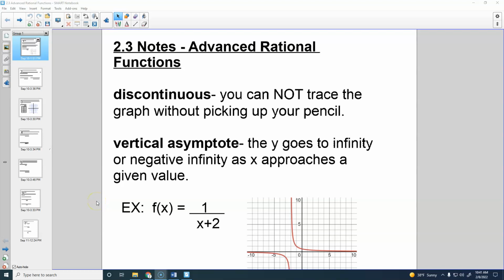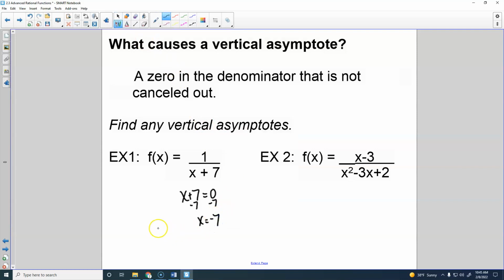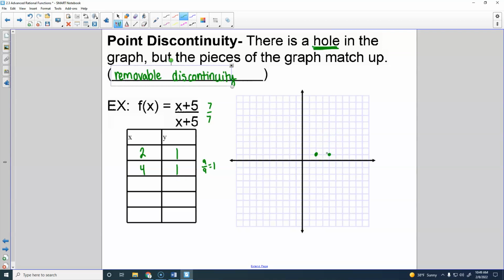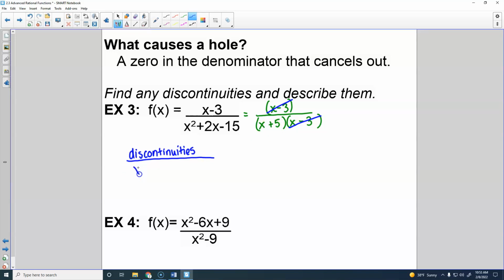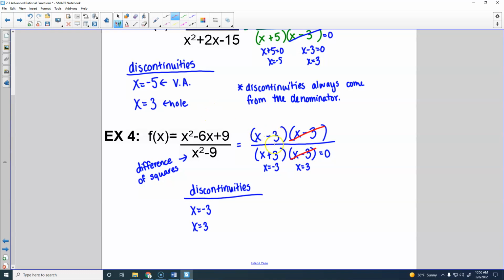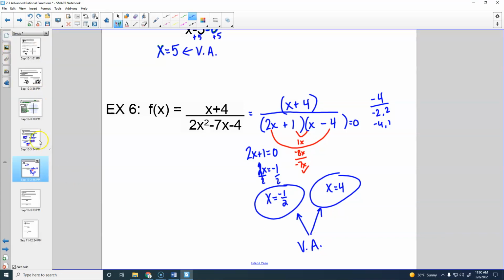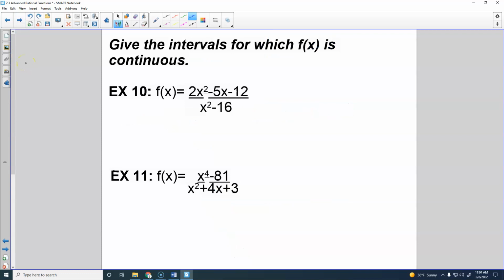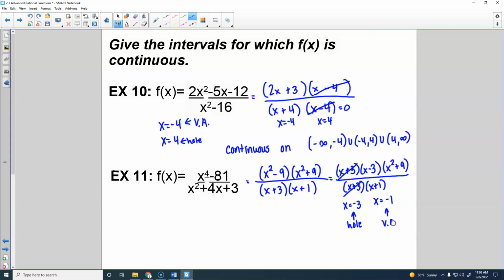Pre-Cal: Notes 2/8